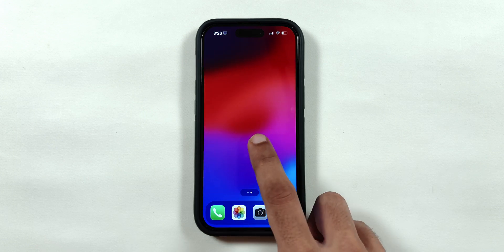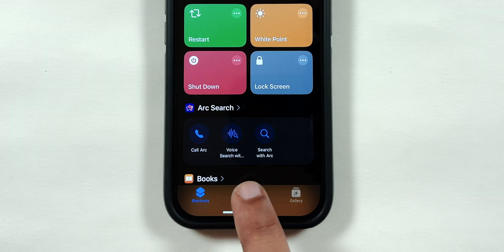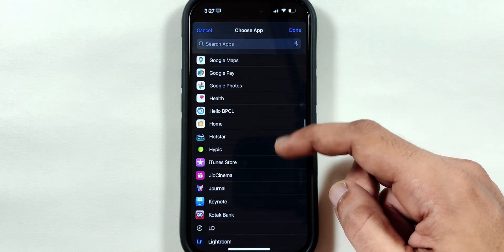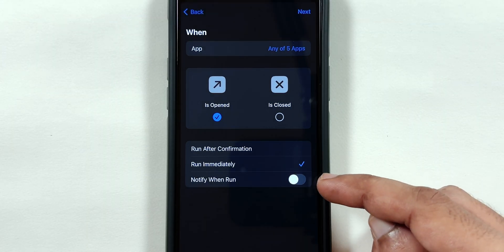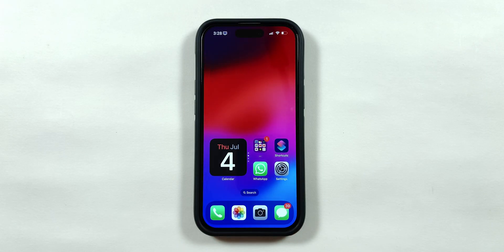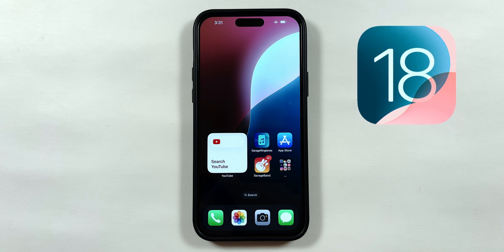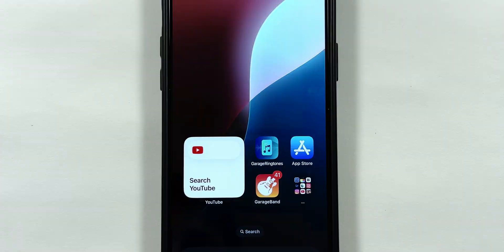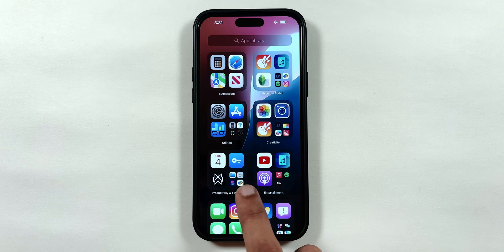How to LOCK Apps on iPhone 15 Plus? Applock with FACE ID and Passcode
Free Applock in iOS 17 & iOS 18 on How to LOCK APPS on iPhone 15 Plus with FACE ID & PASSCODE
Lock iphone apps with face id or passcode in both ios 17 and the latest ios 18 beta

Lock and Unlock apps on iPhone using iOS 18 and iOS 17 Related Queries:
how to lock apps in iPhone
how to lock apps on ios 18
applock in ios 18

Edited on Macbook Pro

0:00 applock for iphone in ios 17
1:10 applock for iphone in ios 18
1:26 hide iphone apps in ios 18
1:42 how to install ios 18
1:49 ios 17 vs 18 on iphone 15 vs 15 plus